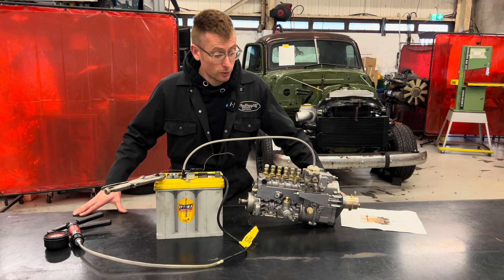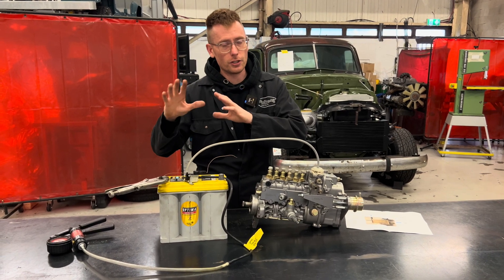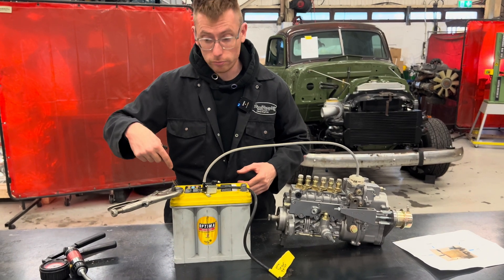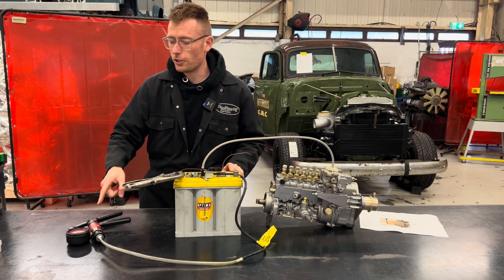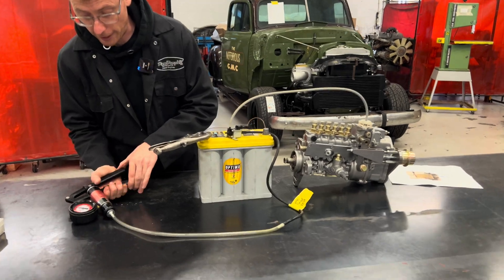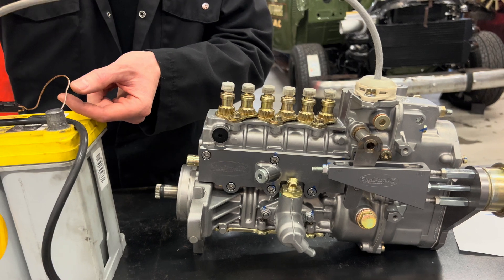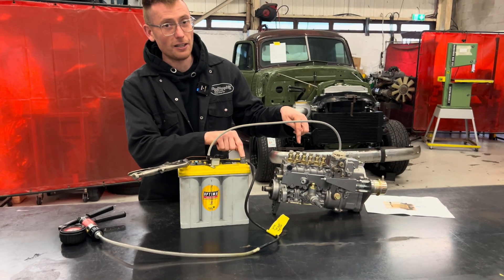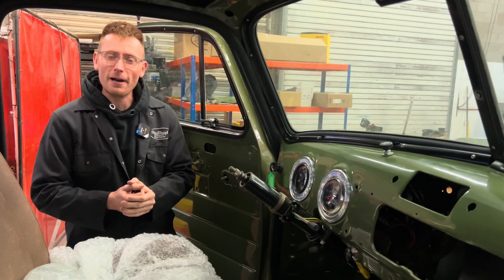Vac Stop Solenoid - how to turn off your OM606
This is our vac stop solenoid and how it works with a mechanical 606 fuel pump